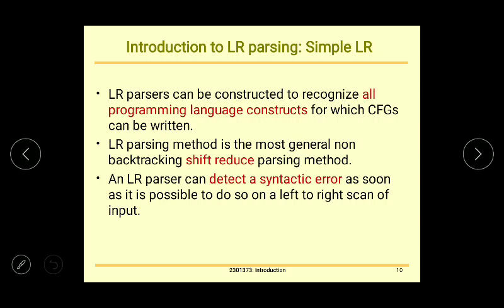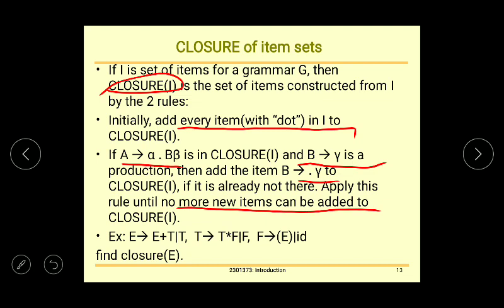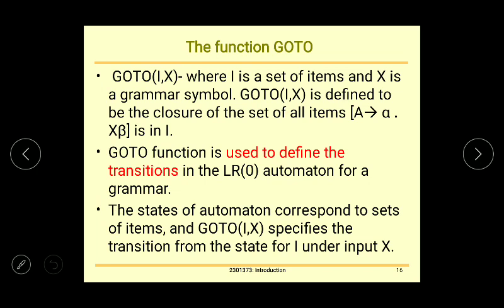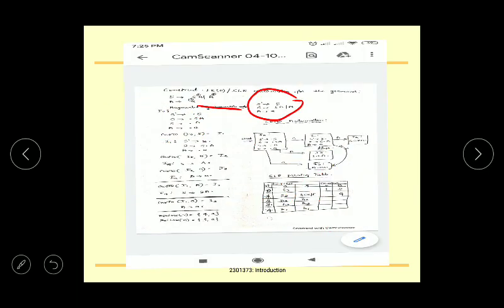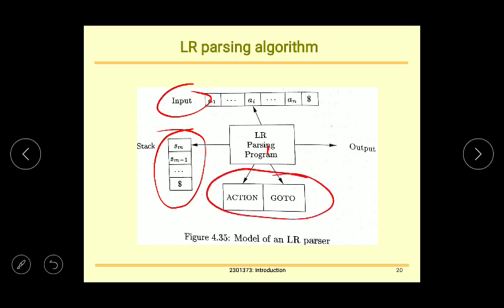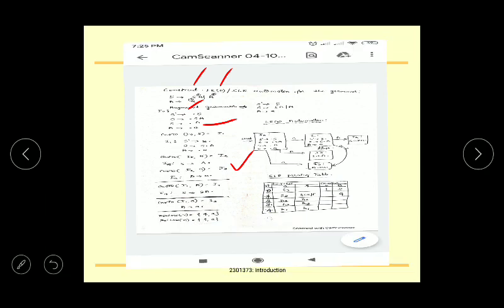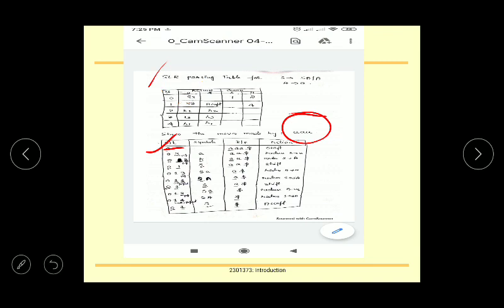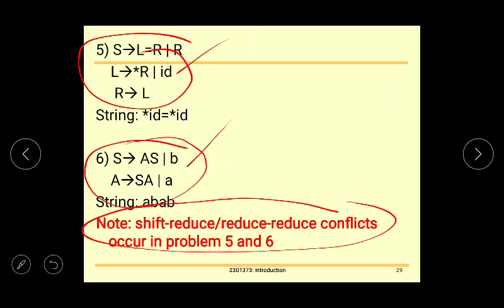17CS63 SCD LR Parsing Module 4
LR parser is a popular bottom up parser which takes any type of Context Free Grammar as input. Using LR program we can find whether a strings belongs to that class of Language or not.